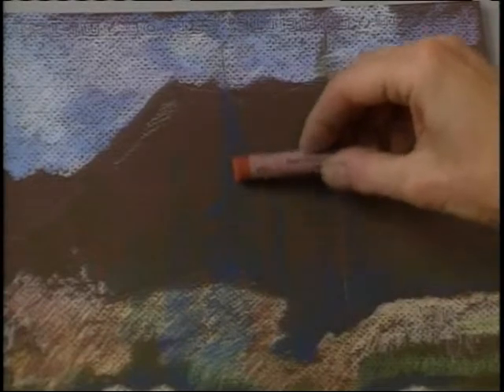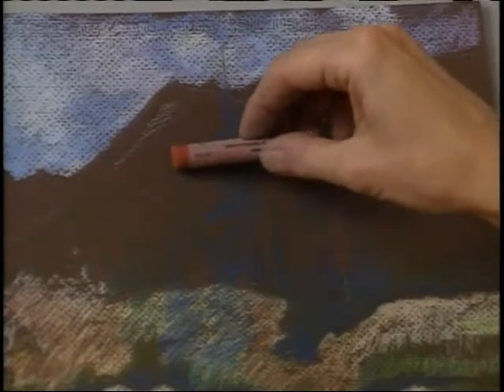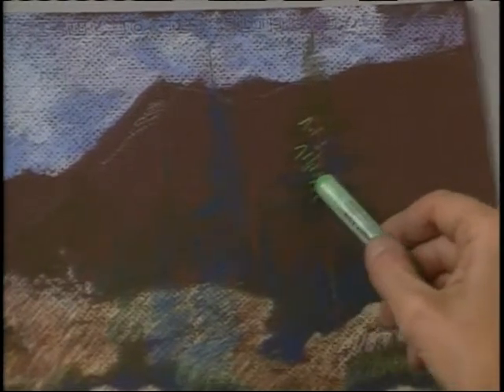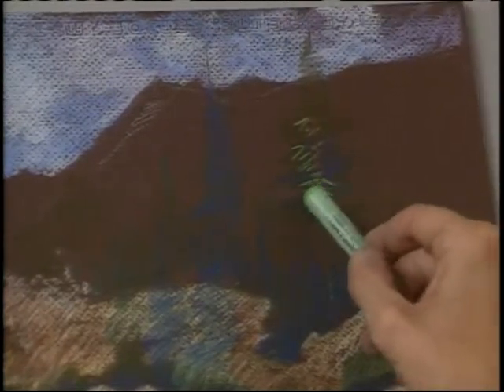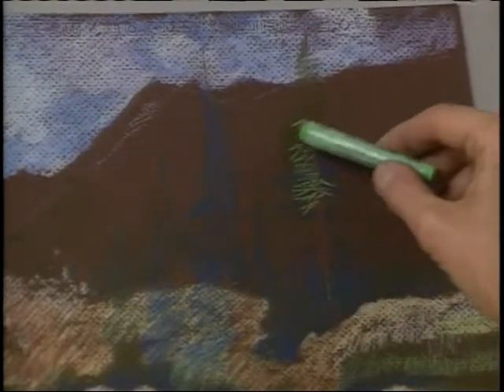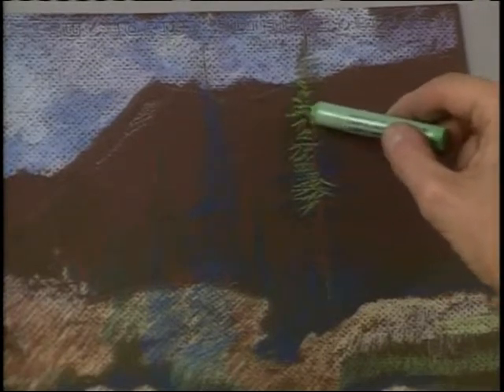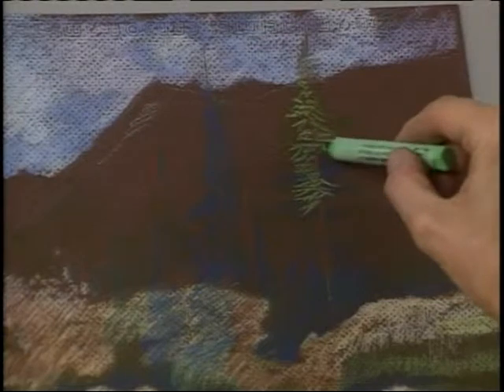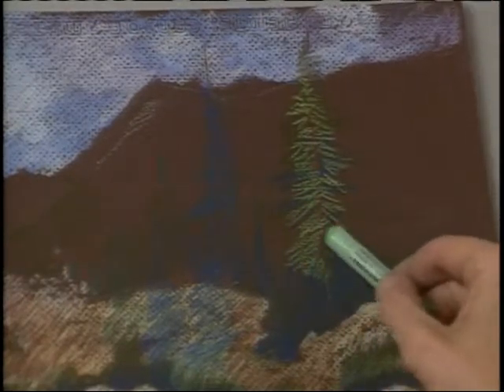Art Is...Drawing with Pastels [Preview]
Different types of pastels including hard, soft, oil, and pencil are shown and their properties explained, the artist Gail Price demonstrates her methods in drawings of landscape, a puppy, still lifes, and tropical fish. She also shows how to combine oil pastels with turpentine for opaque drawings and how soft pastels are used on velour paper for textural drawings. Full video is 28 minutes, closed-captioned.